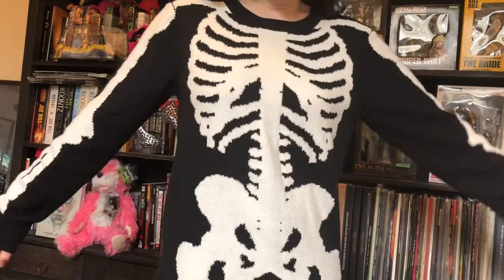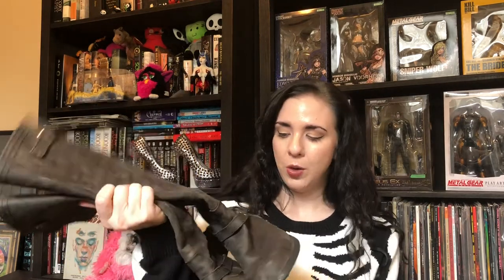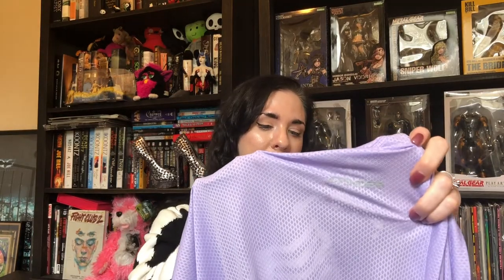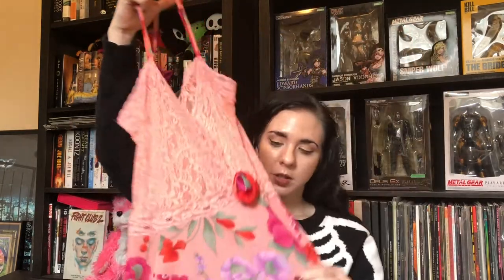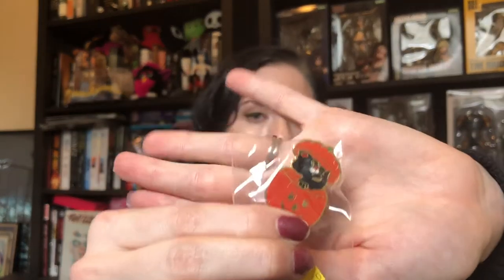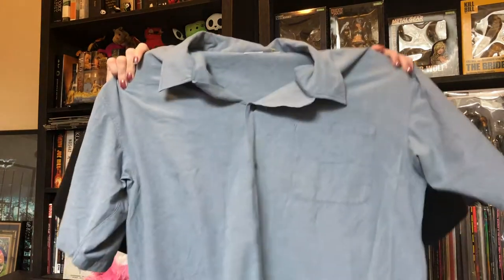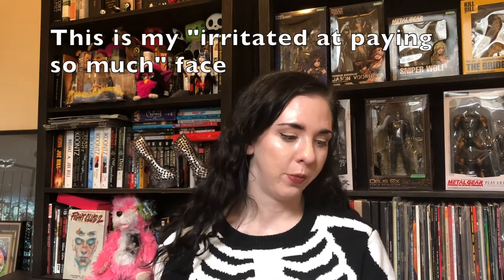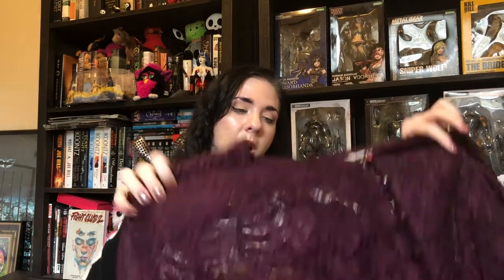Designer & Vintage Thrift Haul | Thrifting to Resell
Lots of great finds this time! Let me know if you want the livestream & what time you like to watch.

I hope you all enjoyed this video! I'd love to hear from you.

Depop: @megshadow
Mercari: ShadowlandVintage